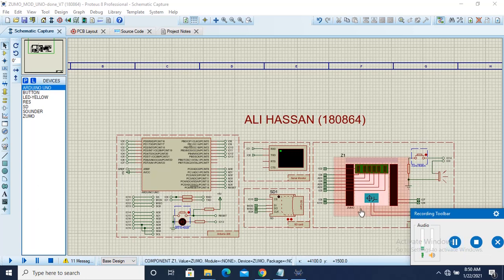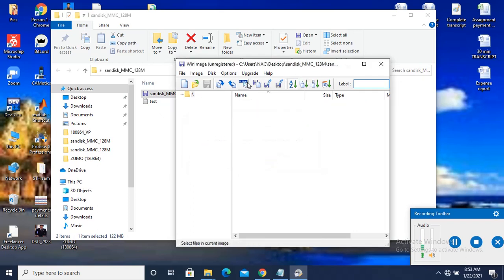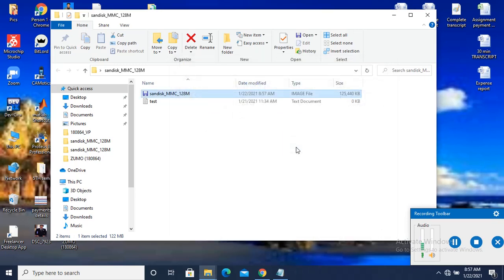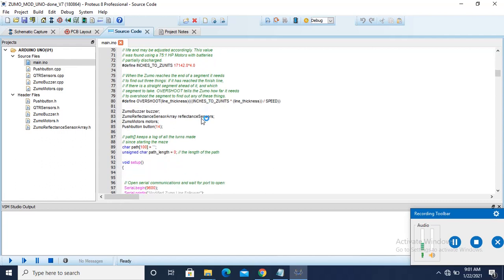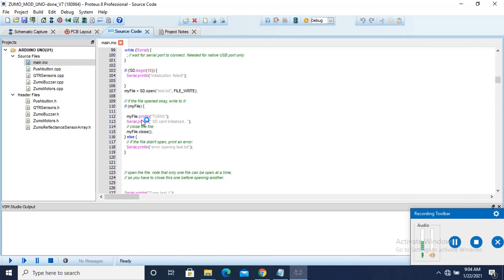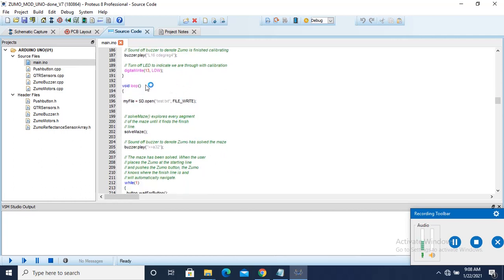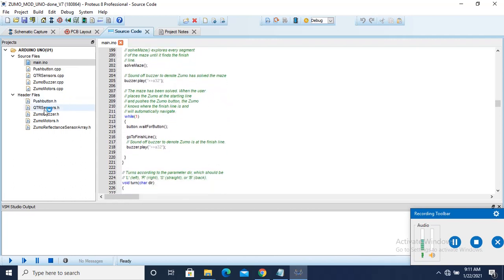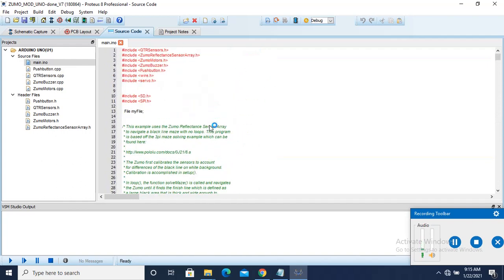Zumo Line Follower Robot Simulation with SD card (Image file) in Proteus Microcontroller & Embedded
Microcontroller & Embedded System Final Project.
Zumo Maze Solver Robot interfaced with SD card by SPI Serial Communication.

For any query, feel free to drop a comment, I will replay asap.

Name: Ali Hassan
ID: 180864